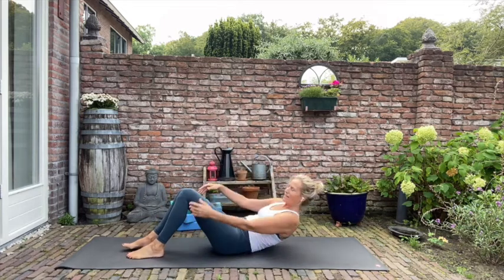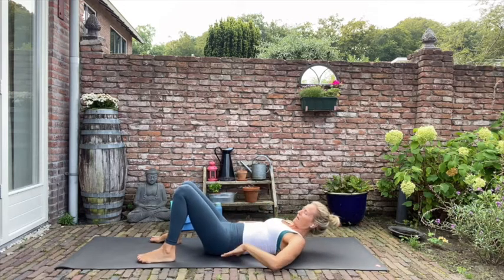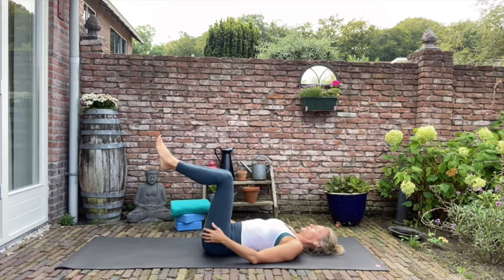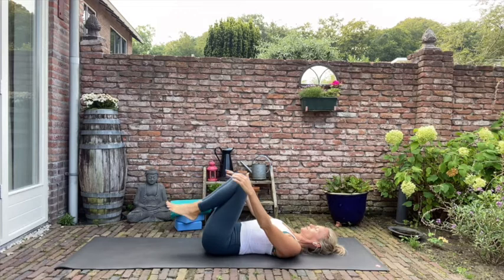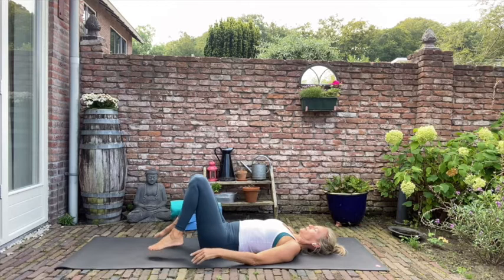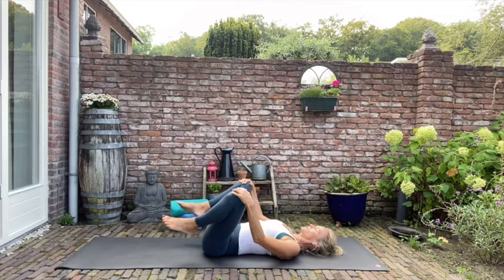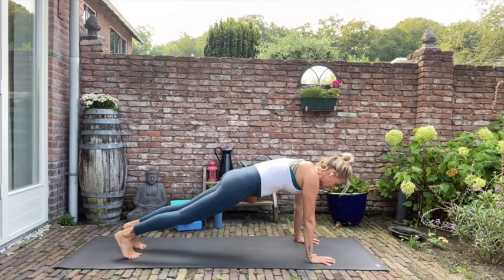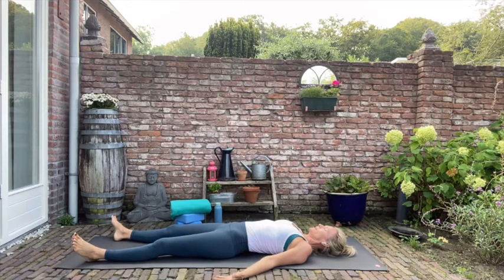25 MIN Core strengthening exercises pilates style | Create a morning Yoga routine | Jane Bakx Yoga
In this video, we do a 25-minute core-strengthening practice. It's not so much a typical yoga practice, but more pilates style exercises for strengthening the core. This practice is also suitable for those with lower back sensitivity.

This video is part of my series 'Create a morning Yoga routine'.
I want to encourage everyone to dedicate some time at the beginning of their day to themselves. Some quality time for yourself before you dedicate all your time and energy to your work and obligations. Take some time for either yoga or any movement of the body, for meditation or breathwork. When you start your day doing something for yourself; making you feel relaxed, good, happy, energized, strong, etc. it can really set the tone for the rest of your day. You will live a more happy life, feeling more energized and also feeling good and open in your body. It can also help to release and prevent stress.

If you want to do longer practices with me I also have some recorded Zoom sessions of around 75 min. There are various Yin Yoga classes and also Flow Yoga classes, for you to enjoy.

For more info on me and the Yoga teacher training courses, retreats, etc. that I host please check my

Thank you for practising with me!

Namaste,
Jane

MUSIC
Enhance your practice with music. I have plenty of playlists ready on my Spotify for those who like to practice with music, suitable for both the Flow and Yin classes.
Simply choose from any class labeled ‘Yoga Flow...’ or ‘Yin Yoga...'.

PROPS
Don't worry if you don't have traditional yoga props at home. Be creative! You can use a rolled-up towel or small blanket, pillow or cushion, books and a bathrobe belt.
Make sure you have your props ready before starting the class.

SAFETY
Please keep the following guidelines in mind to ensure safety and minimize the risk of injury during my online yoga classes:
*   If you have any injuries, physical discomforts, or are pregnant, it's advisable to consult with a doctor or treatment specialist before class to see if yoga is safe for you.
*   Listen carefully to my instructions and follow them, but most importantly, listen to your own body first. Avoid any movements that feel uncomfortable or painful.
*   Take care during the exercises and be mindful of your physical limits.
*   Avoid any yoga exercises that cause pain to your body.
*   Since it’s an online class, asking questions during the class isn't possible. If you're unsure about an exercise, please be cautious and stop if it feels wrong.